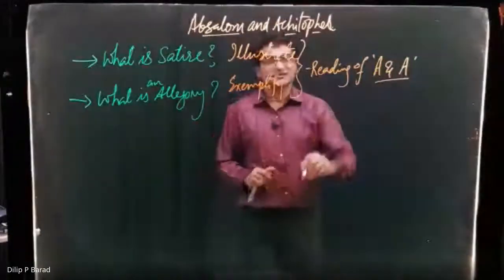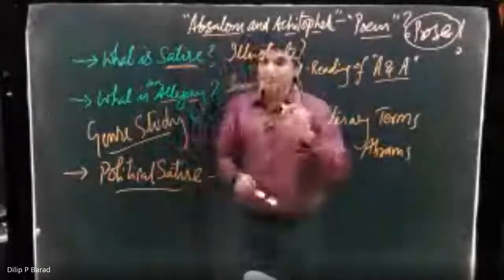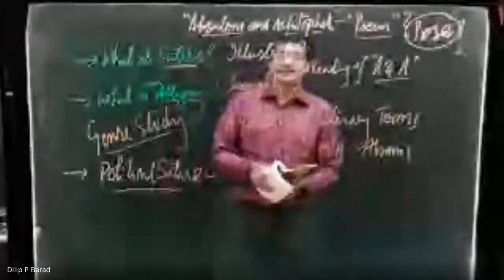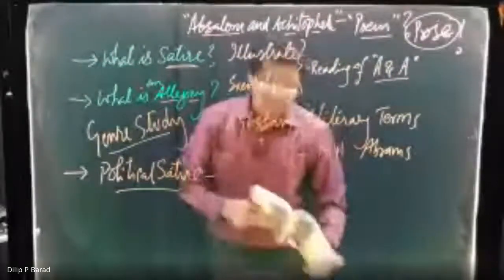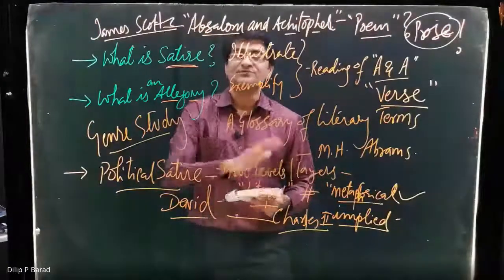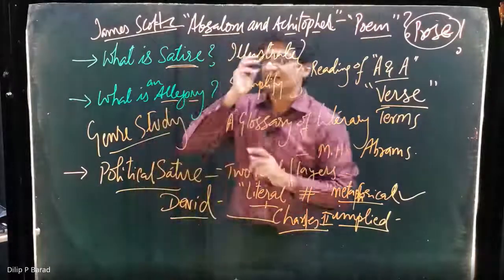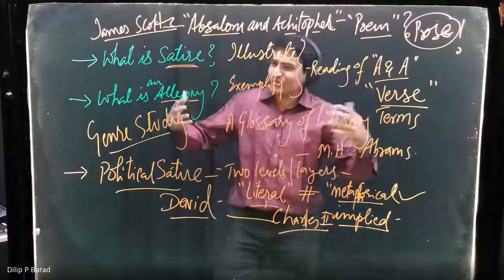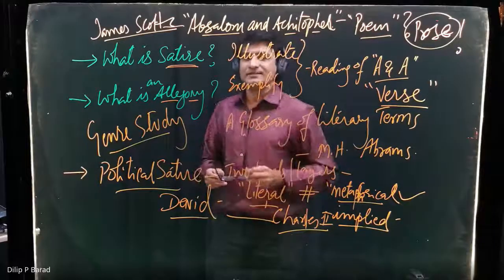MA Sem 1: Genre Study: Satire & Allegory: Absalom & Achitophel: Online Classes MKBU 2021 01 11